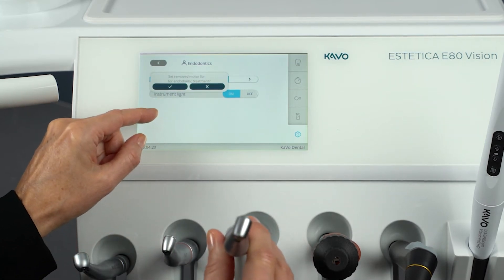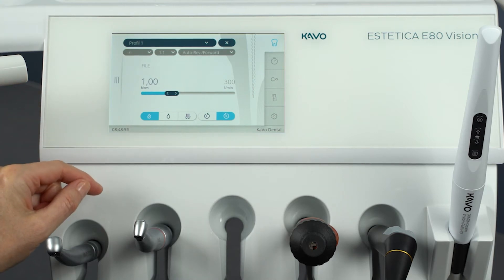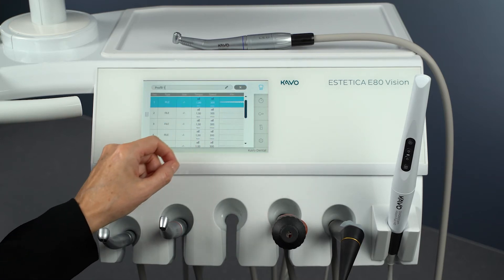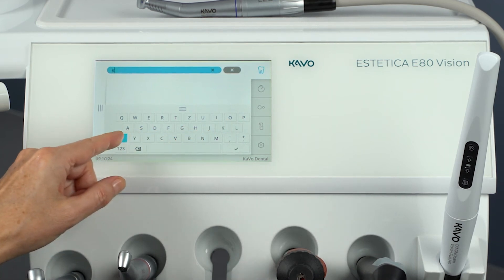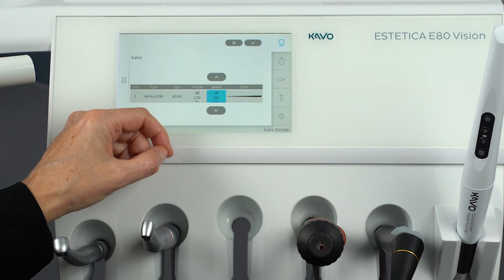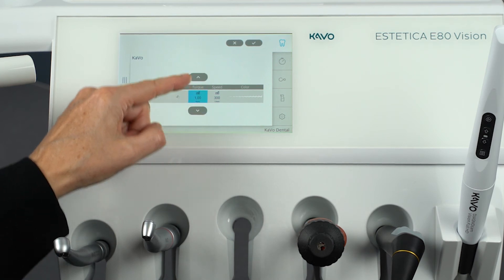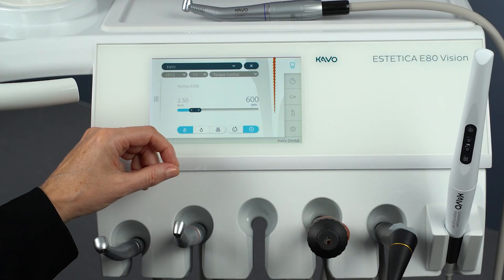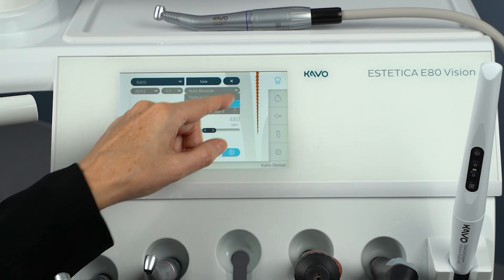Endodontic function on the KaVo treatment unit with touch display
The following video deals with the operation of the endodontics function on the KaVo treatment units with touch display.